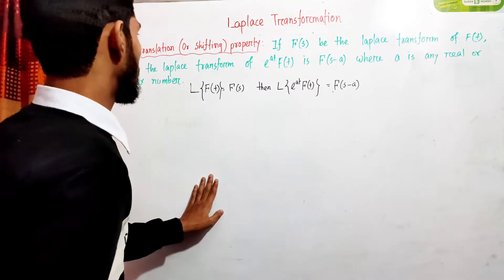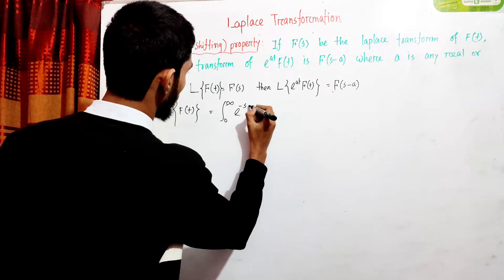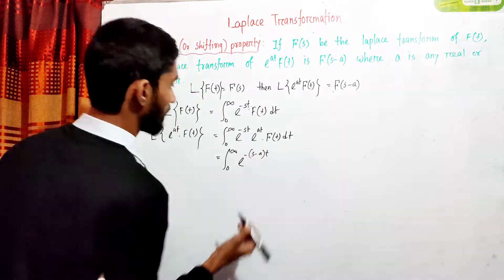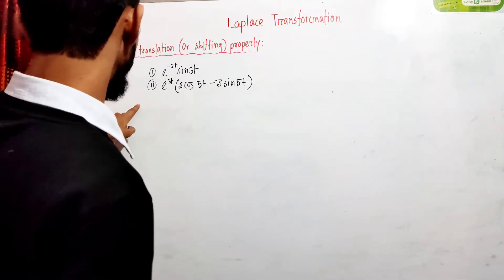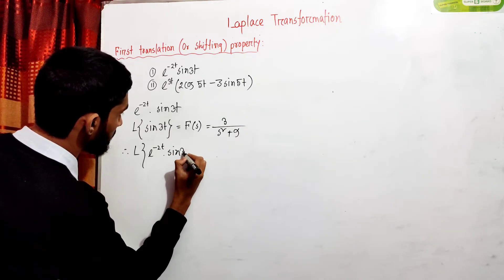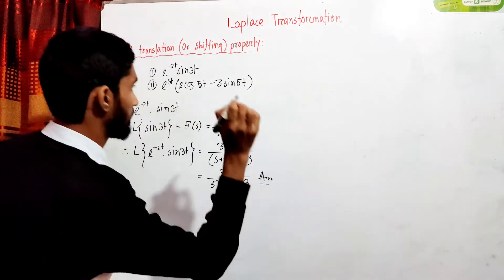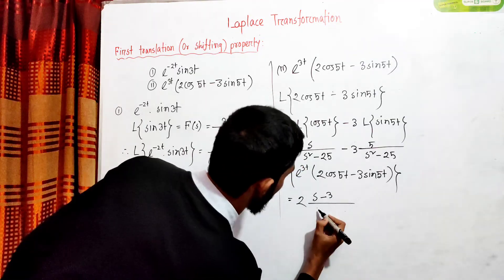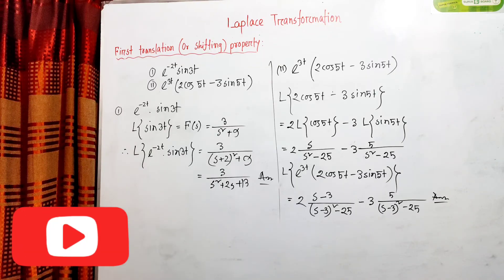Laplace transformation || Bangla tutorial || lecture-09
these classes are needed for all the students of mathematics department of the national Department students, Dhaka University students, all Engineering students..
In this video,i will try to discuss the basic laplace transformation..

lecture by - kamrul hassan hridoy
                    dept of Civil Engineering
                    RUET